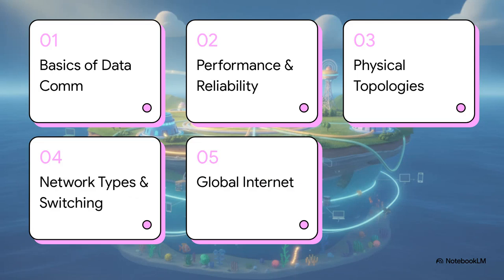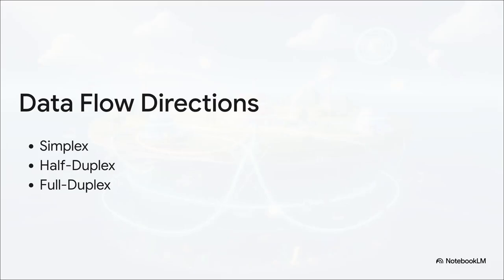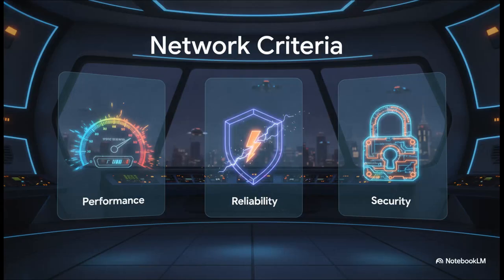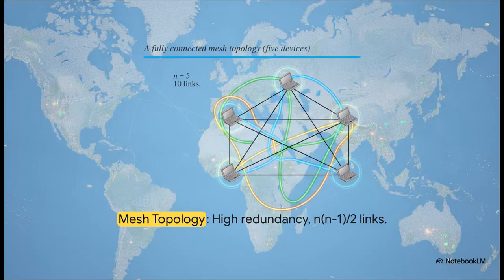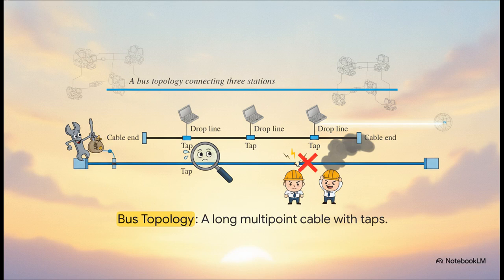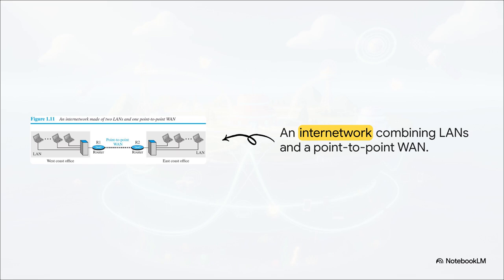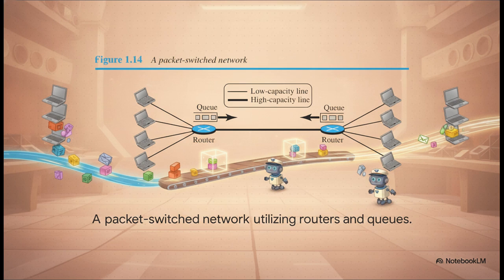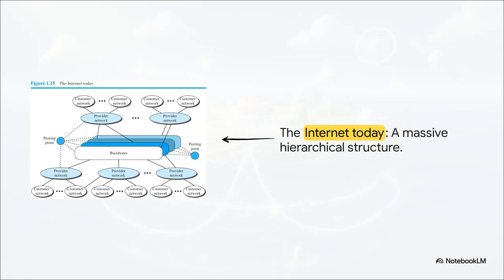08 Introduction to Data Communication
This educational video provides a comprehensive overview of data communication systems, detailing the essential interaction between senders, receivers, and the protocols that govern their information exchange. The guide explores the physical foundations of networking, ranging from connection types like point-to-point and multipoint to various topological structures such as mesh, star, bus, and ring. It further distinguishes between geographic network scales, specifically Local Area Networks (LANs) and Wide Area Networks (WANs), while explaining how switching techniques enable these individual systems to merge into a global internetwork. Ultimately, the lecture outlines the hierarchical architecture of the modern Internet and the various organizational bodies responsible for its technical standards and administration.